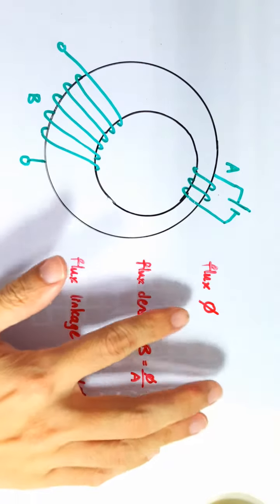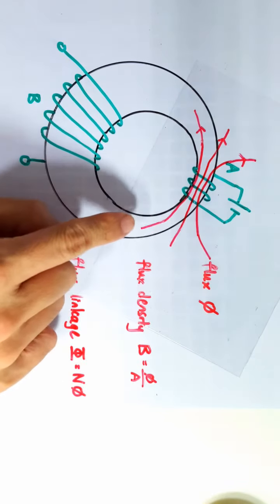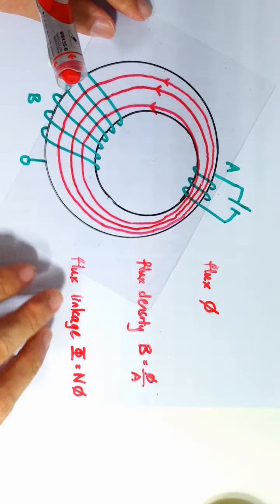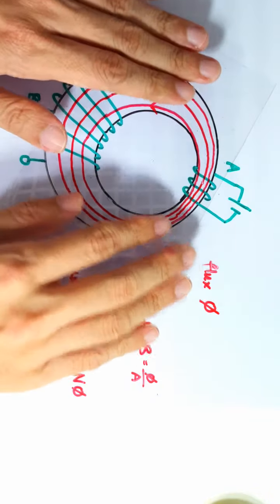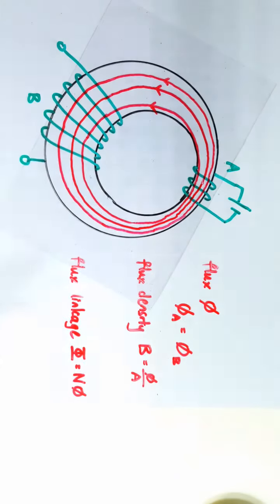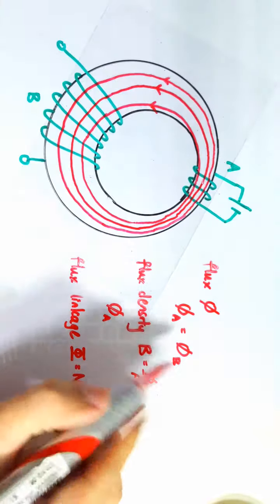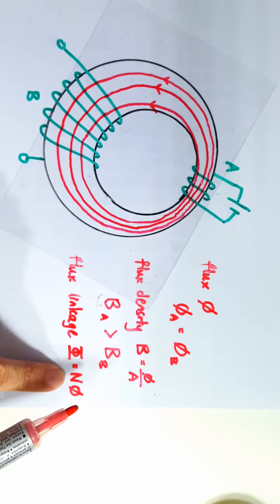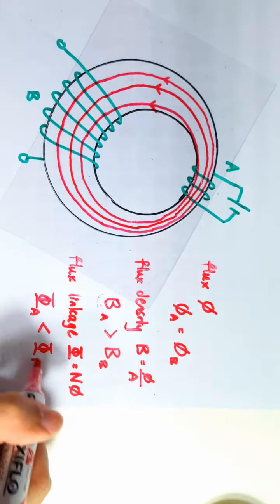2009 P1 Q33